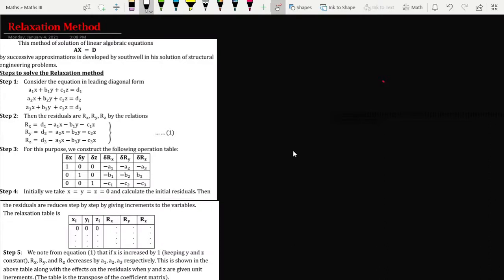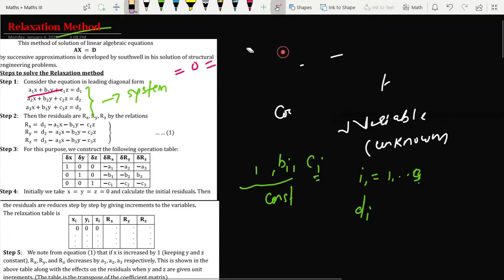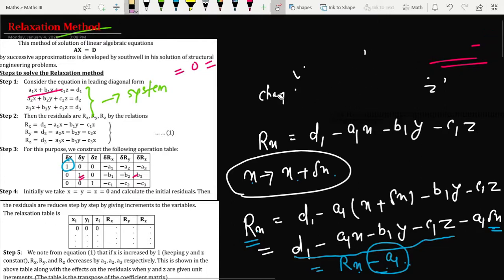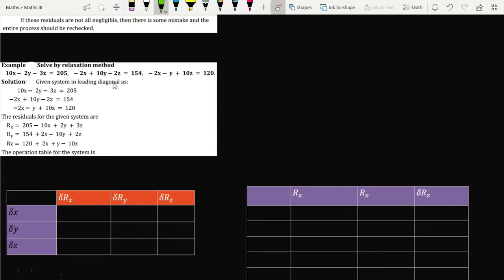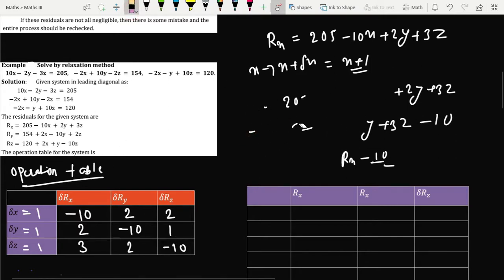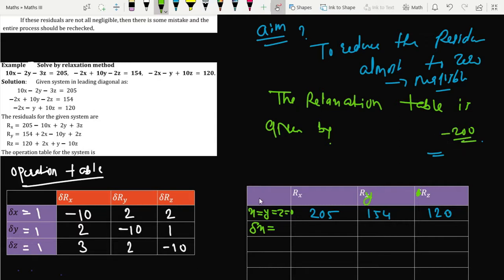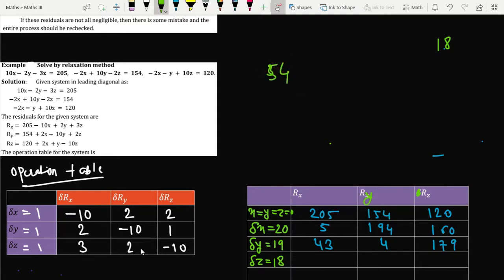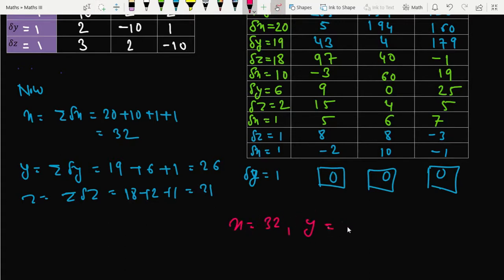Lecture 4: Solution of Linear Simultaneous equation by Relaxation Method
In this lecture we discuss the solution of Linear Simultaneous equation by Relaxation Method.
Numerical Methods
Linear Simultaneous equation
Relaxation Method